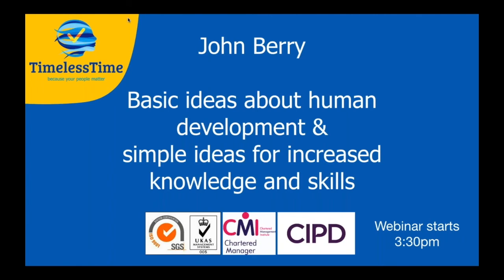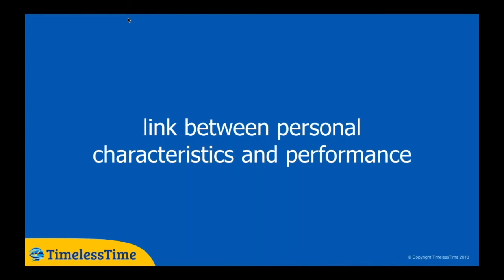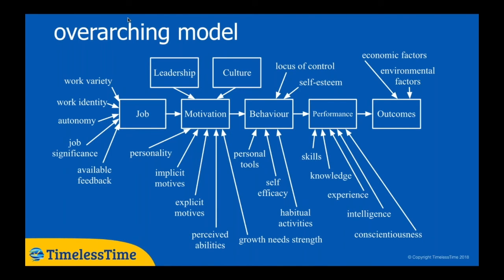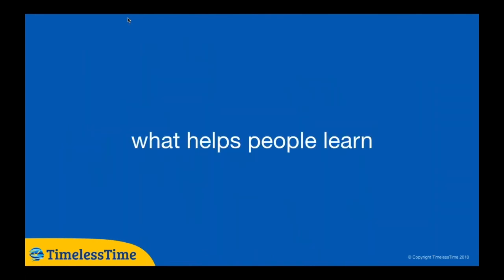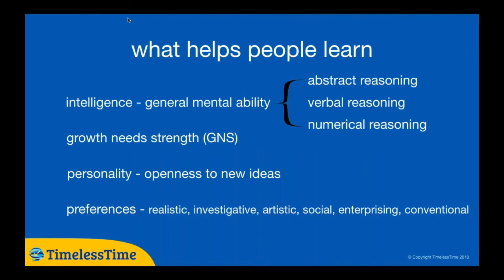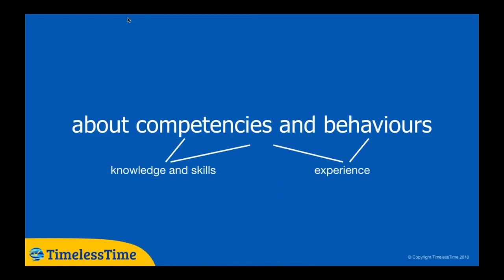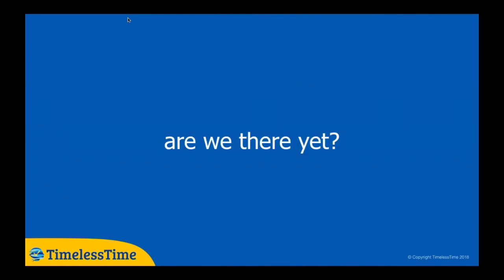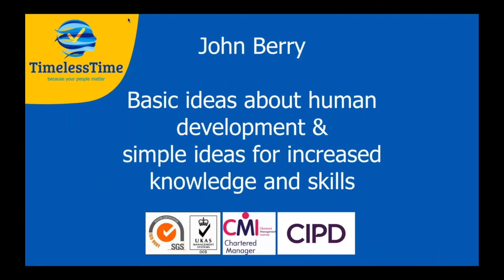Introduction to growing and developing your people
This video gives an overview about employee development. It illustrates how it is that people learn, what personal characteristics a person needs to develop. We illustrate the critical role of the job description in setting out what a person should be able to do and hence where they might need to develop their skills and knowledge.

We go on to illustrate some tools for elaborating the gap between what employees can do and what their managers need them to be able to do - and hence where they need to develop.

For more videos in our 18-webinar series covering hiring, managing and developing people, go to our forum

For more papers on the business of managing people